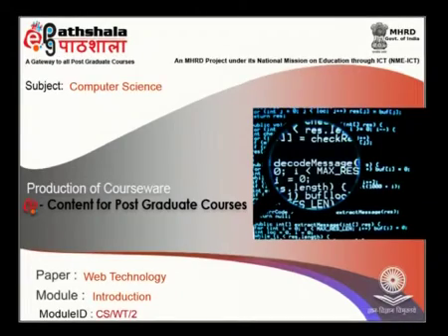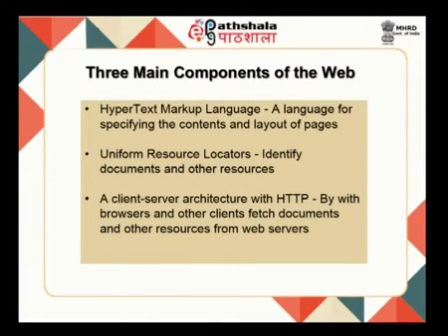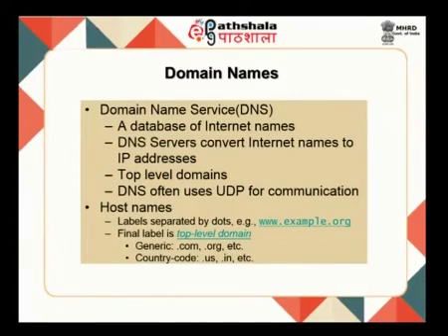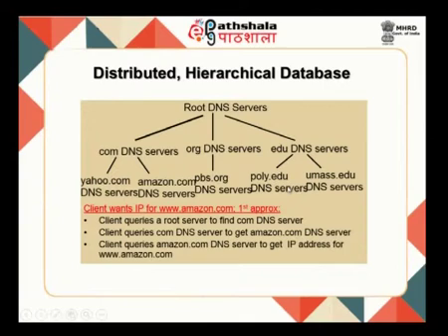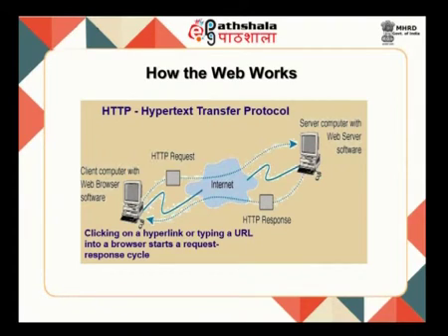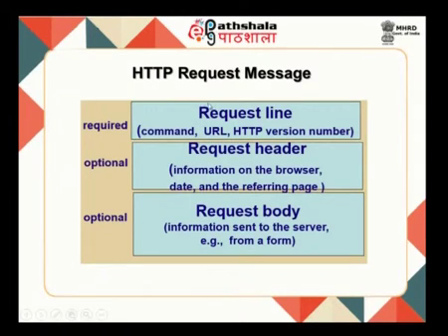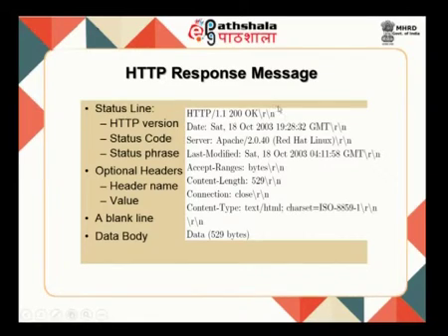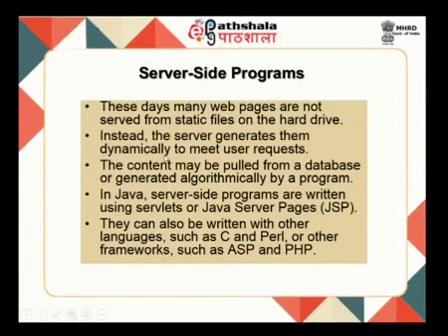World Wide Web WWW (CS)